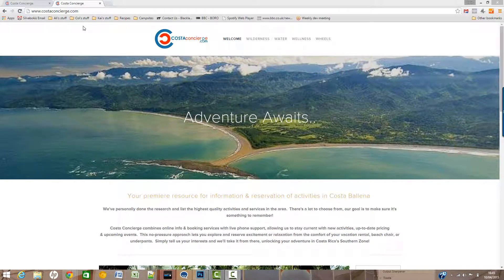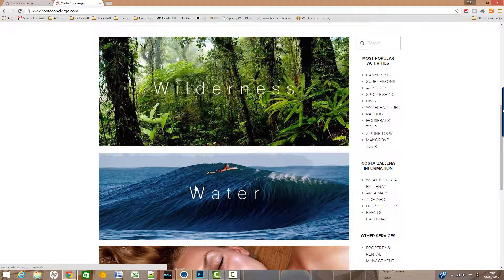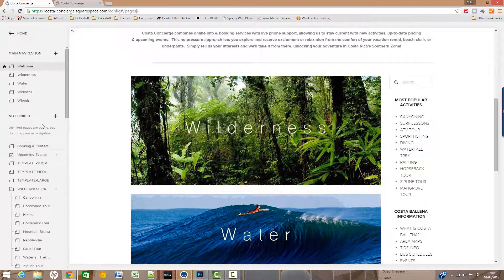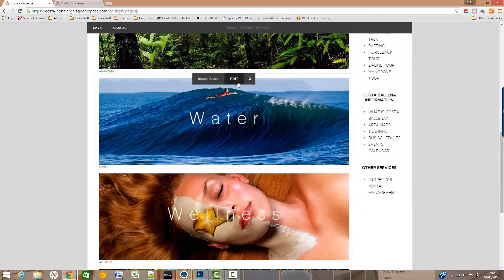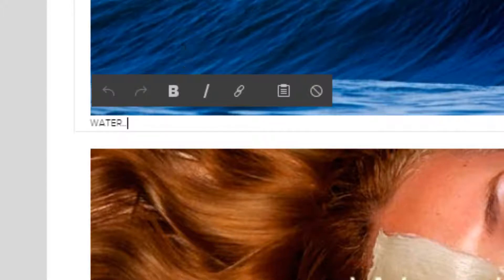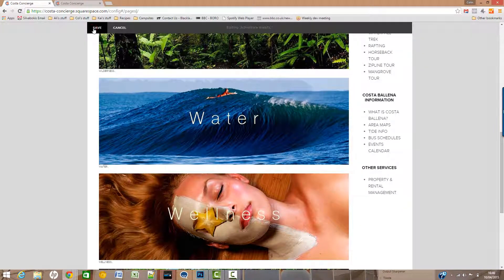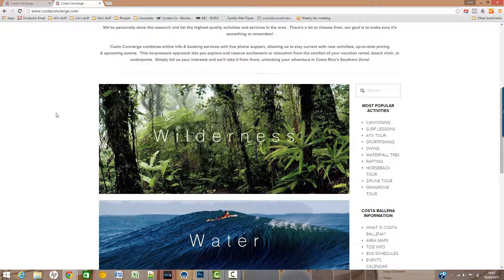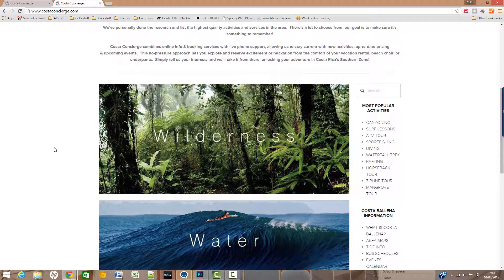Triggering rollover effect in Squarespace image blocks via trigger sequence in the Caption/ALT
A demo of how to enable custom coding I wrote that allows rollover effects to be applied to selected images by including a trigger character sequence in the image Caption (which gets used as an ALT tag).

The CSS has a rule to match images with alt tags that contain the trigger sequence and then applies a :hover effect.